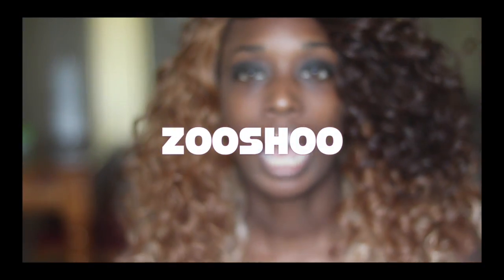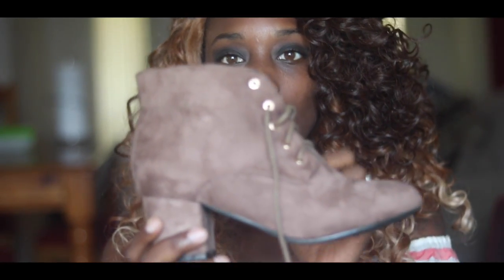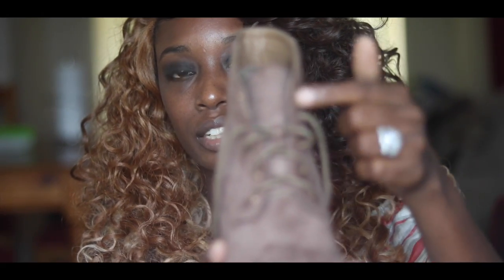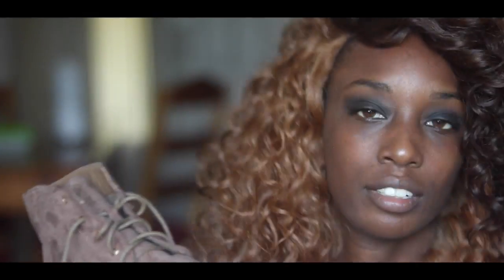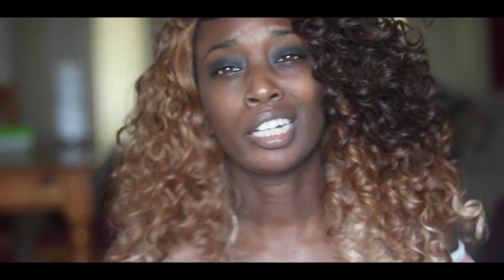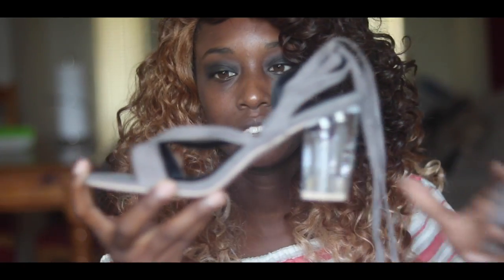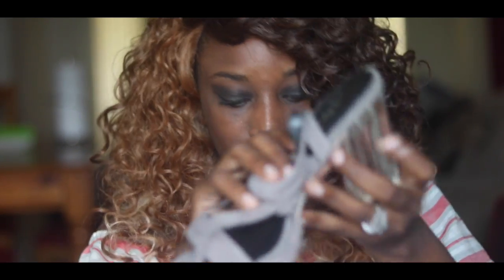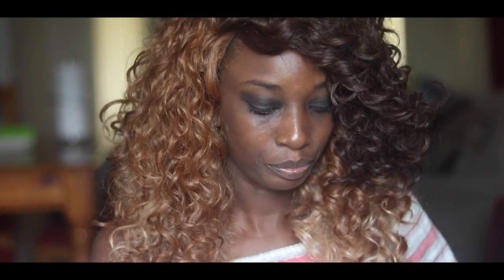zooshoo unboxing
Low Block Heel Ankle Boot - Casual Easy lace up Bootie - Faux Suede Walking Shoe - Aubrey by J. Adams
Price: $29.00 Clear High Heel Lace Up Sandal - Trendy Knee High Tie Up Shoe - Sexy Comfortable Pump - Strut by J Adams
Price: $30.00

♡ Tech items!
Canon T6i
RODE MIC